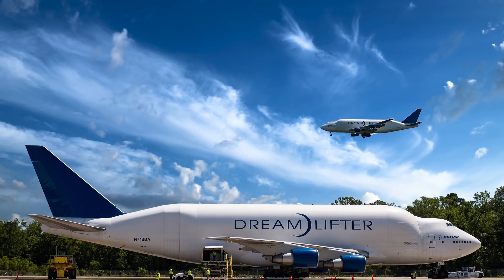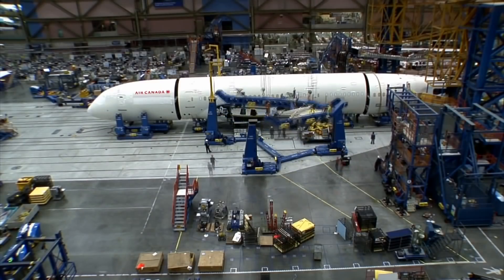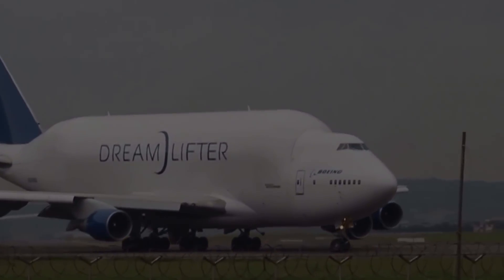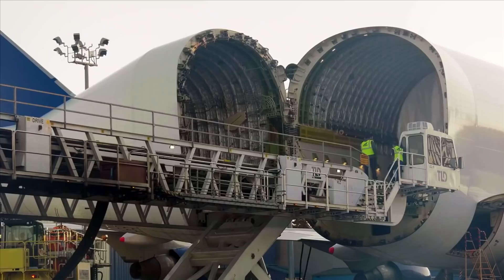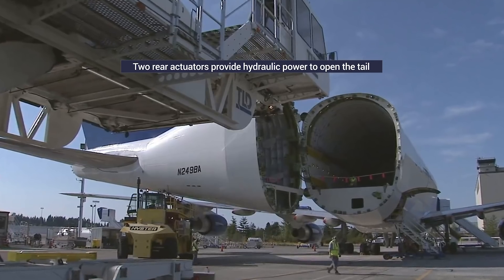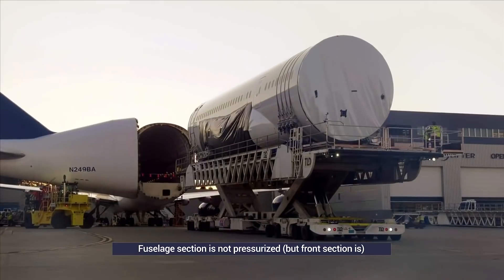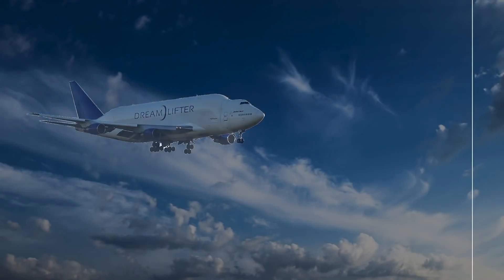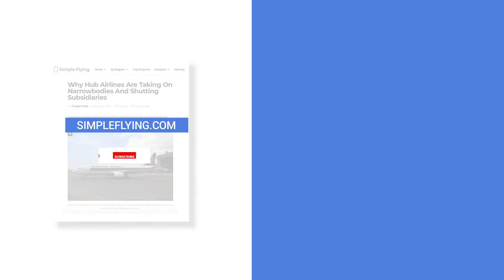How Does The Boeing Dreamlifter’s Swing Tail Door Work?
The Boeing Dreamlifter is one of the most distinctive aircraft around. Its massive fuselage gives it the capacity to carry Boeing 787 sections, among other large freight.

This is only part of the modification made to the base 747 airframe though. The re-engineered tail is another major difference…